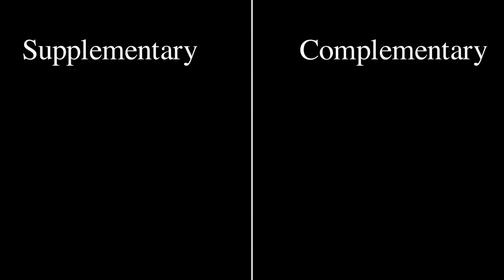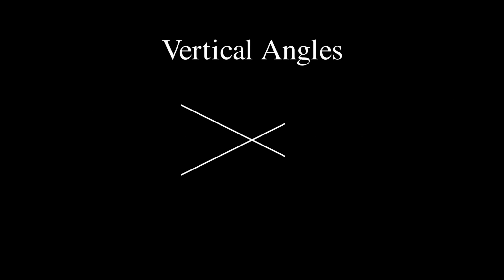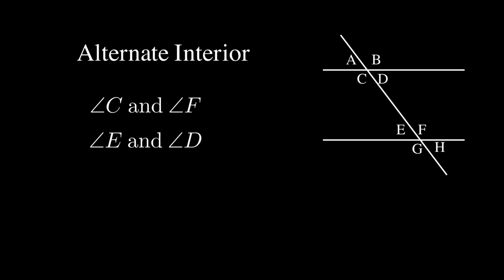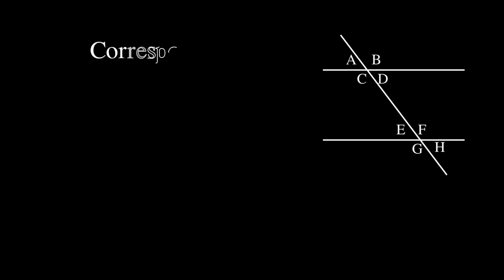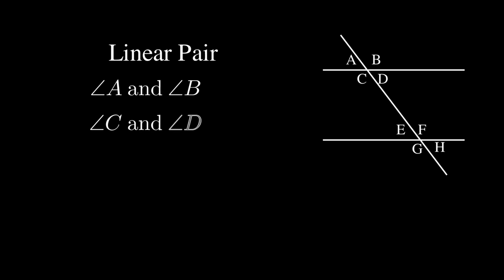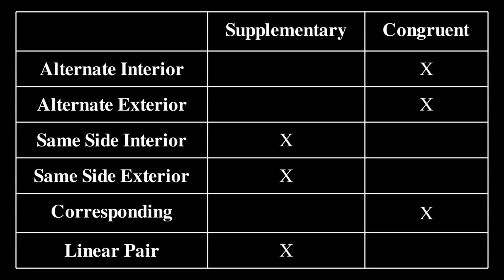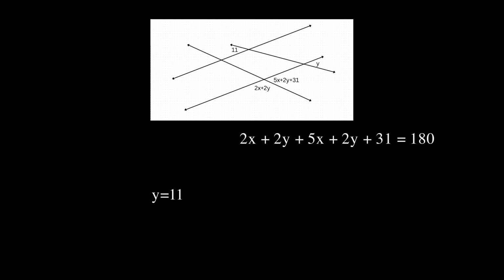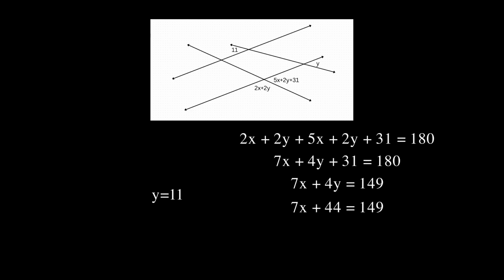Can You Name These 8 Angle Pairs?? Most can't! (Geometry/Trigonometry 4)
A clear and simple breakdown of the angle pairs you’ll see in parallel lines, transversals, and geometry proofs. Perfect for math competitions and exams.